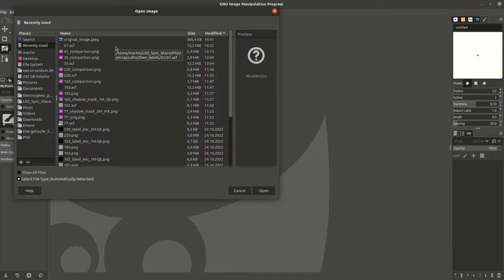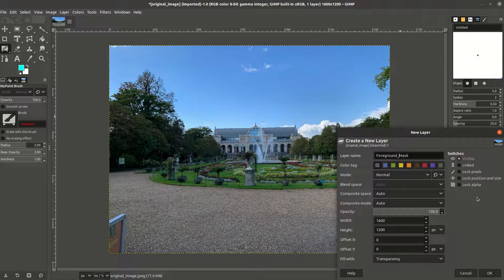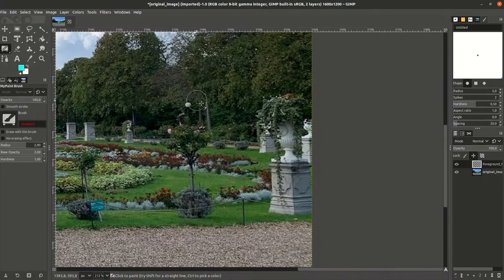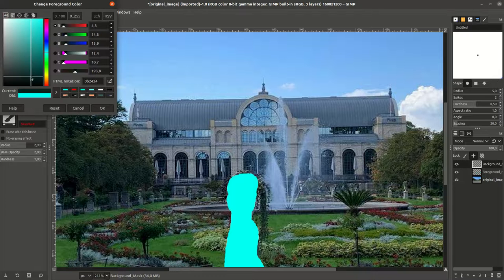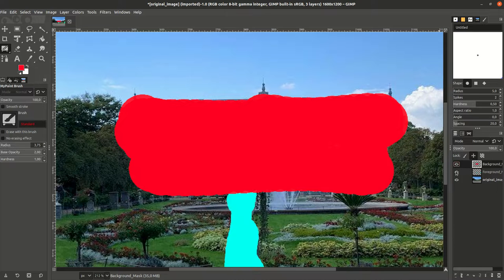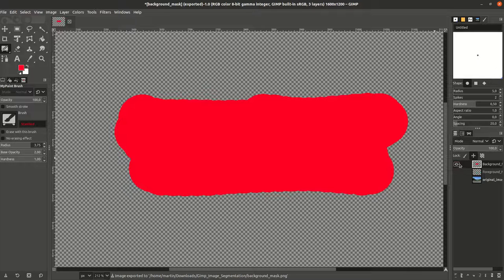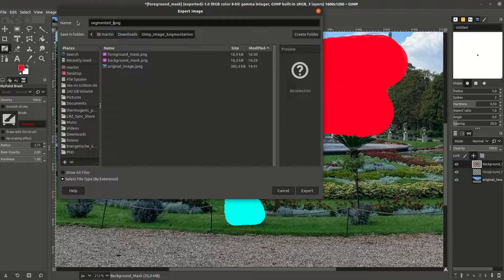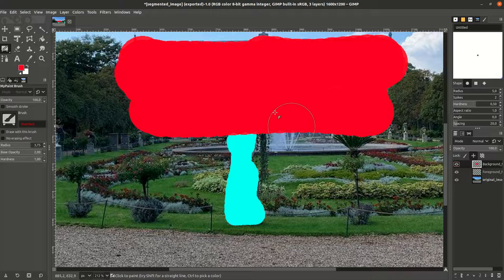Creating Image Segmentation Masks in GIMP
A quick video on how to create masks for image segmentation in GIMP.
The steps are:
1) Open the image
2) Lock the position and pixels of the original image
3) Create a new layer with transparency
4) Lock the position of the layer
5) Start painting on the newly created layer to separate the parts we want to label
6) Create more layers and paint to label more classes
7) Turn off the visibility of everything except for the class we want to export
8) Export as .png to preserve transparency